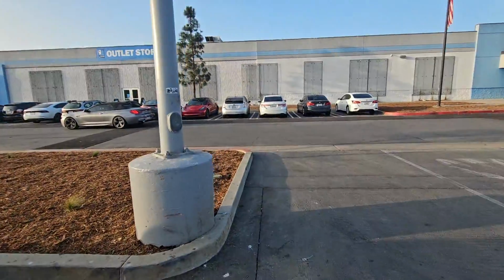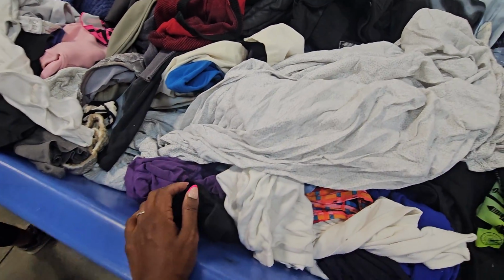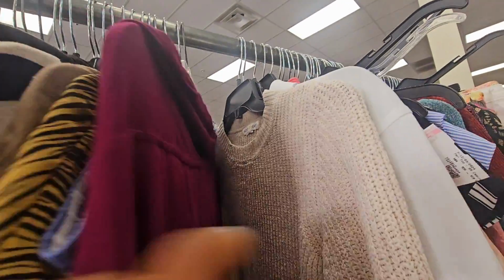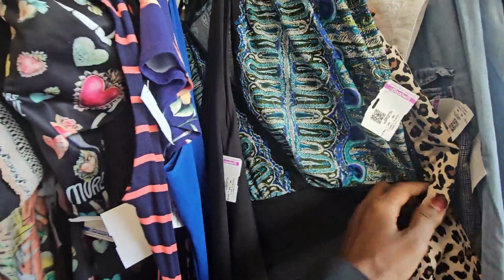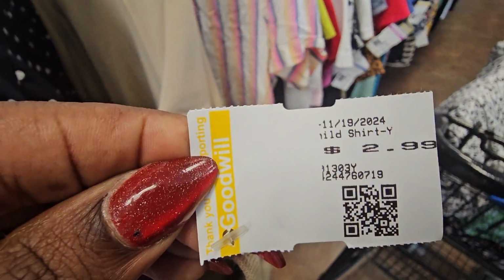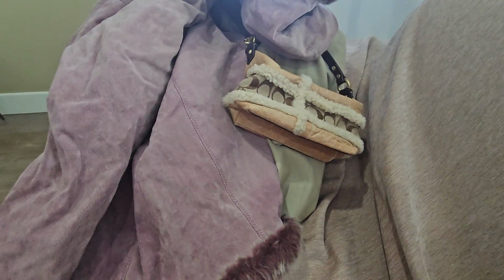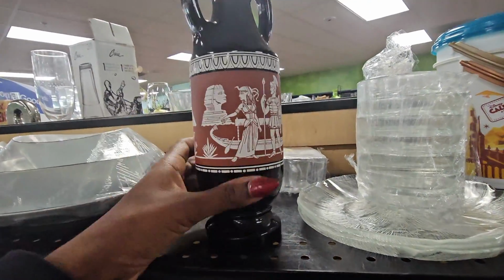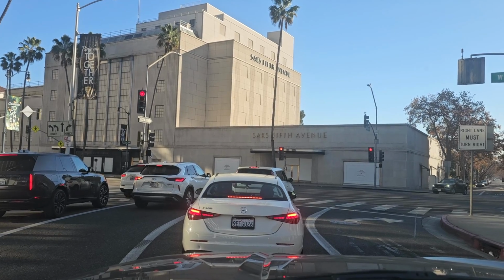I Shopped 5 Los Angeles Thirft Stores | Resell Tips | Turning Thrift Store Finds into Big Profits!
Like This Listing to be notified when I go Live-

Stain treatment spray
Stickers I was Talking About
Walking Pad